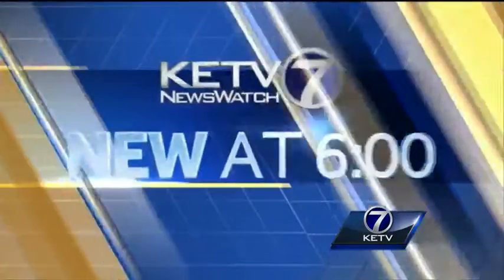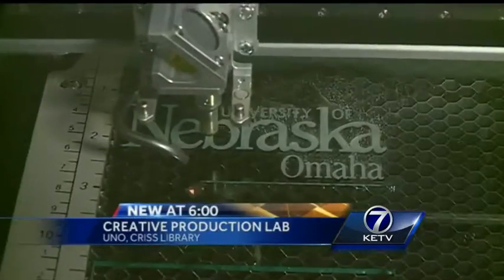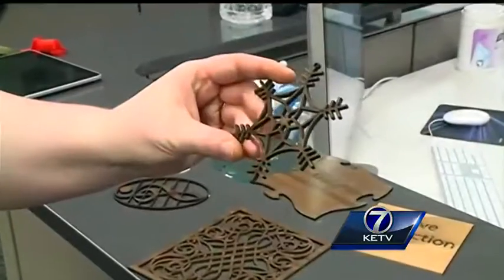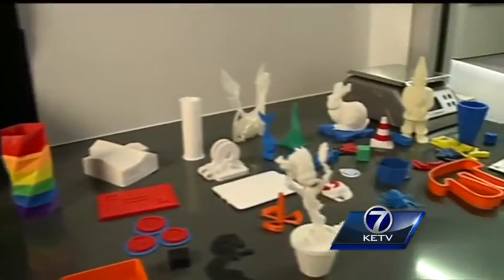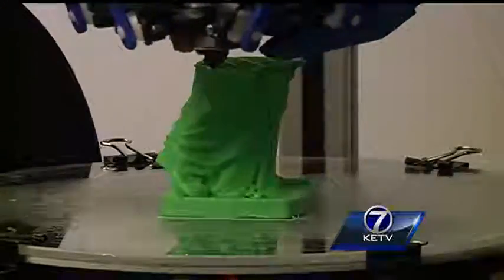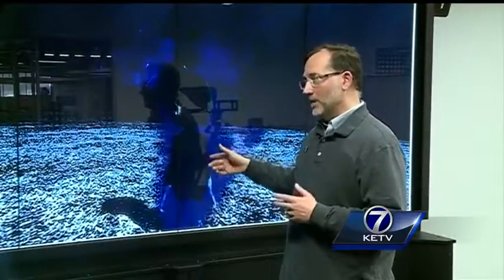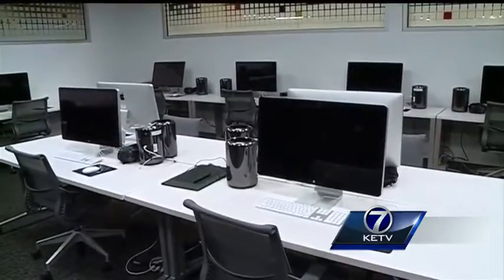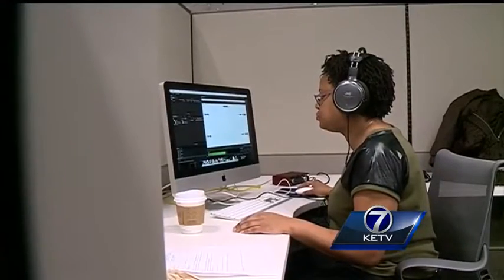Inside the Creative Production Lab at UNO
Students at the University of Nebraska Omaha are using the latest and greatest innovations to help them make the grade.